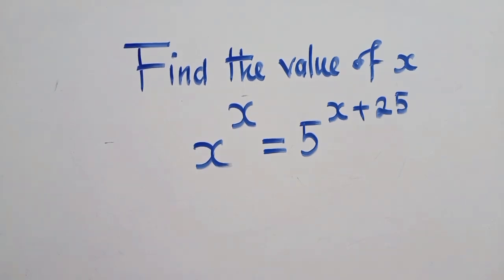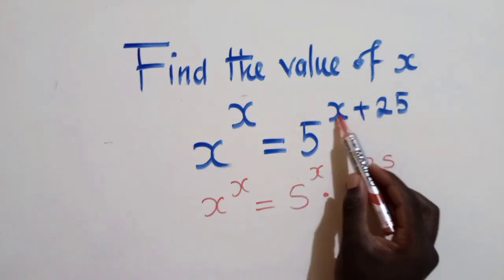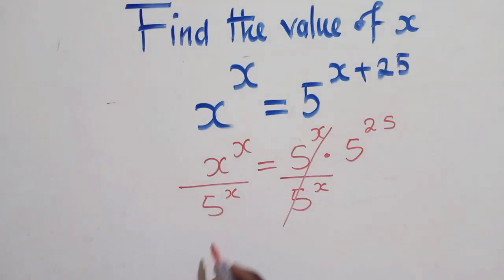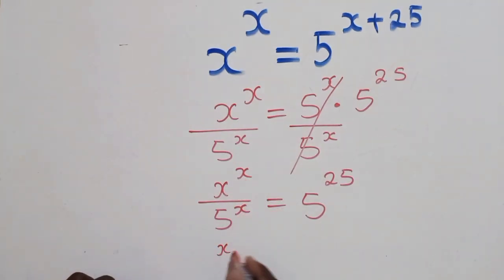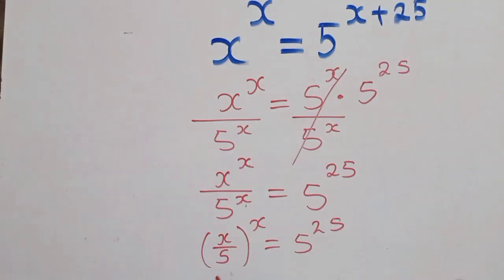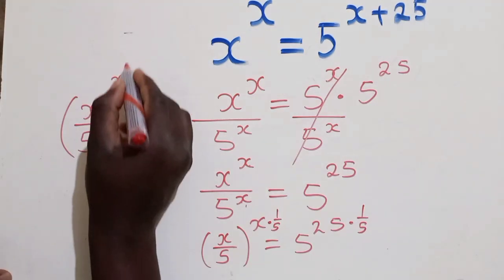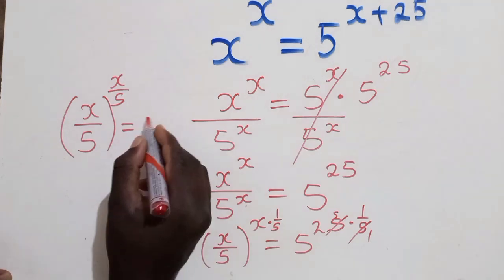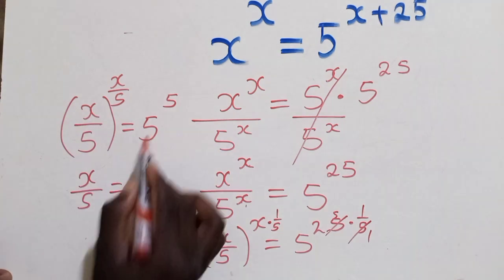Find the value of x || x^x=5^{x+25} || Olympiad